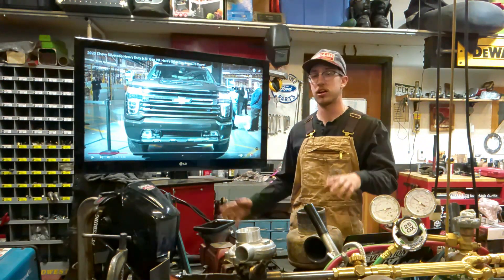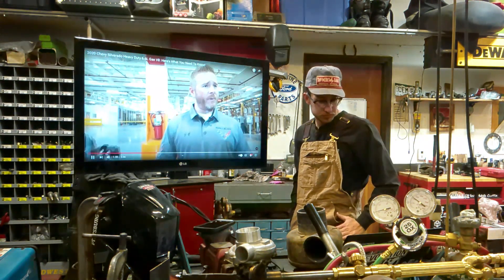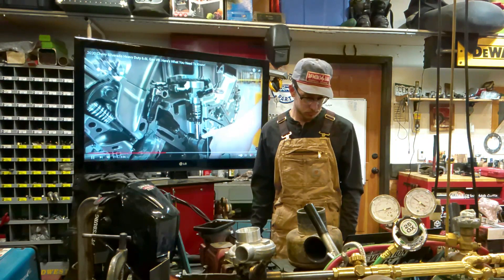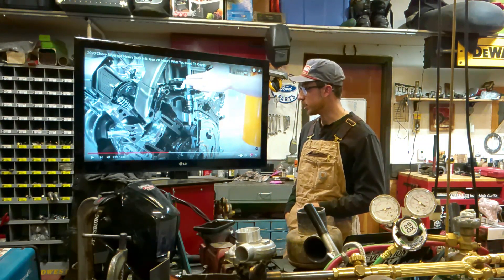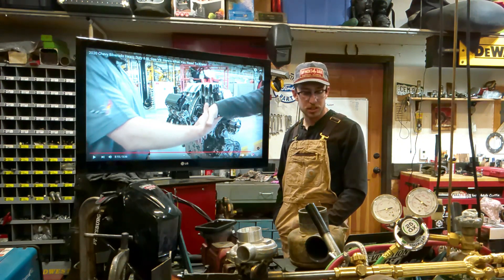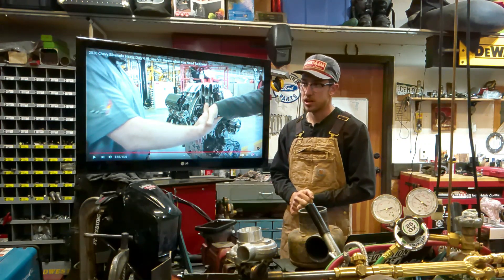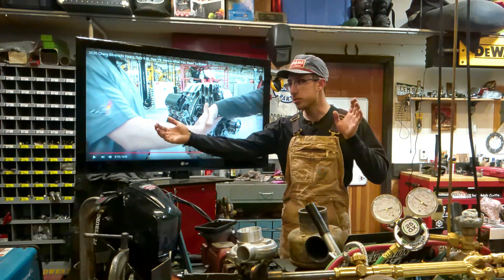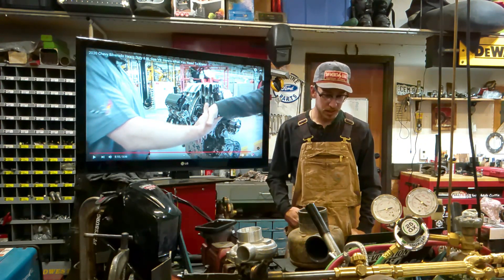My review of Gm 6.6 gas engine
my .02 cents on the basic design of the 6.6 gas engine.